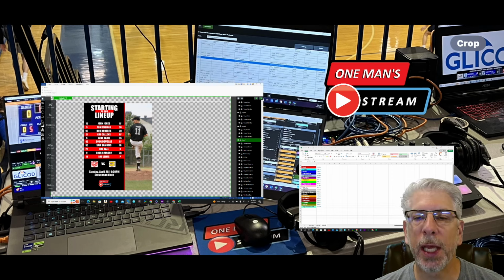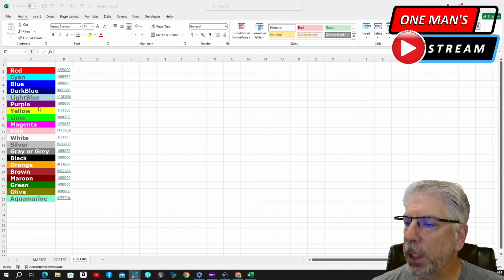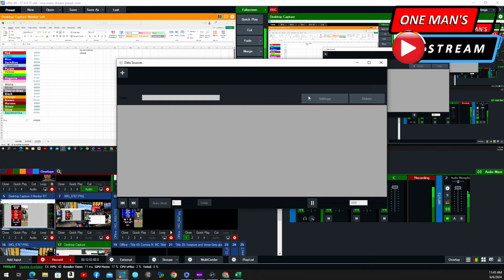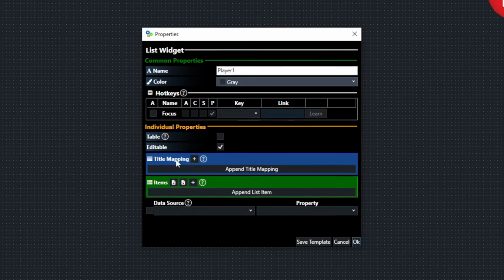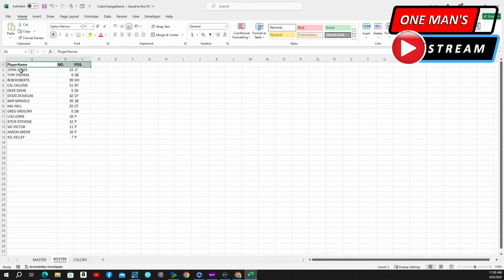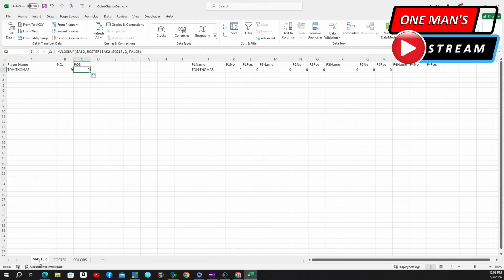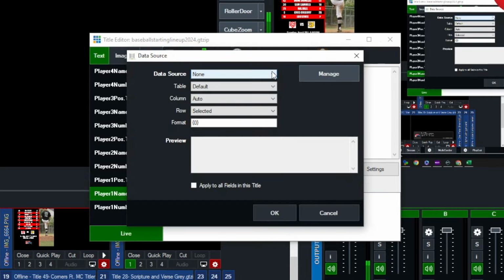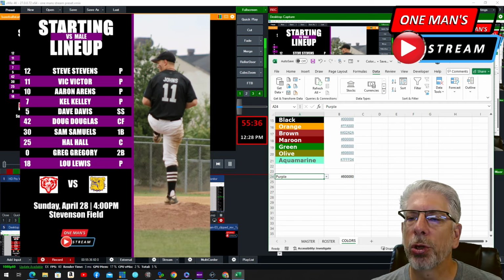3 Ways To Add Graphic Data | One Man's Stream Episode 99 | vMix+Excel, vMix UTC Tutorial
This is the conclusion of our previous tutorial where we created a Baseball Starting Lineup Graphic in vMix GT Title Designer.  Today we explain how to change the color of the elements in the graphic and also how to get data into the graphic.  The first method we use is Bar Delimited Data in vMix UTC.  The second method is using an Excel Spreadsheet.  Also covered in this tutorial: Dropdown Lists and Data Validation, vlookup,  how to add an excel spreadsheet to your vMix production and mapping your graphic to a datasource.

Graphics, UTC Controllers and more!